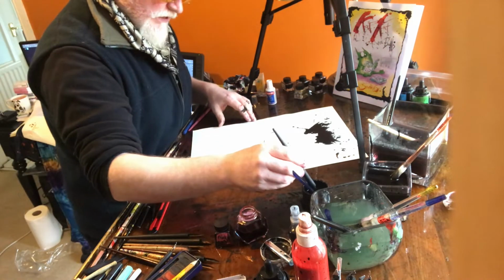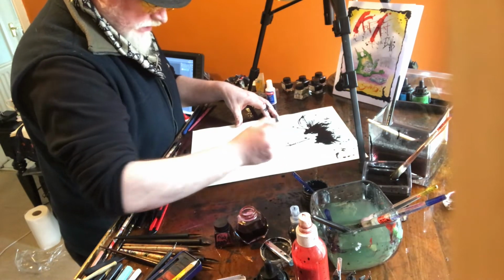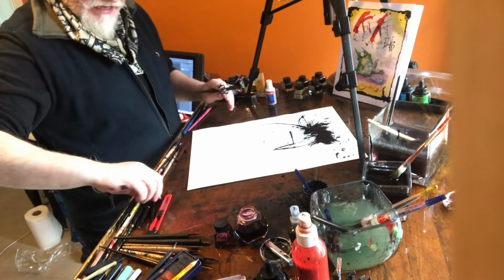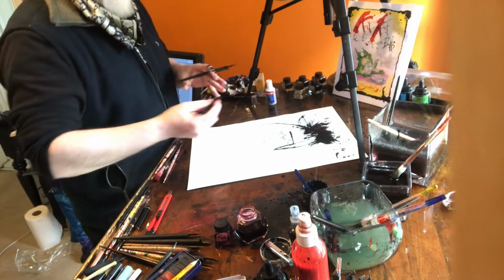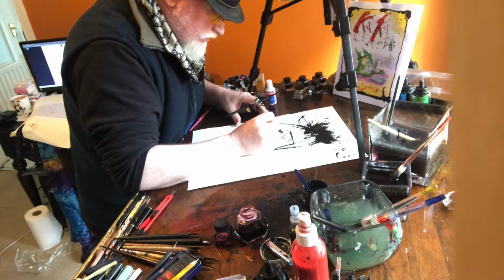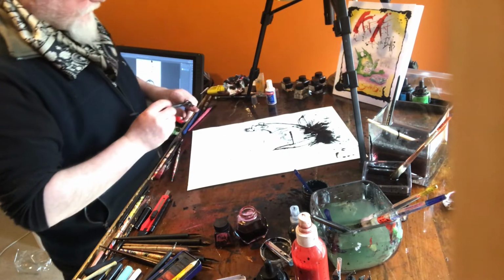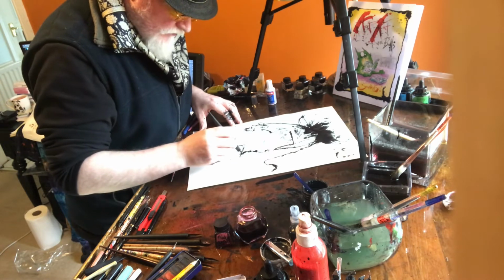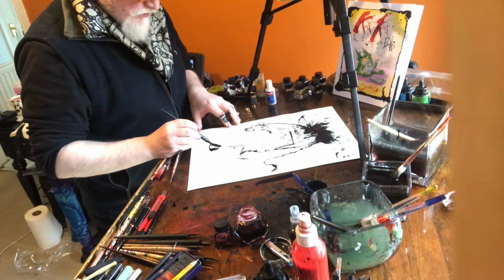Donkey in ink Kieron Seamons and Ralph Steadman part 03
amazing artist Kieron Seamons and Ralph Steadman art challenge.